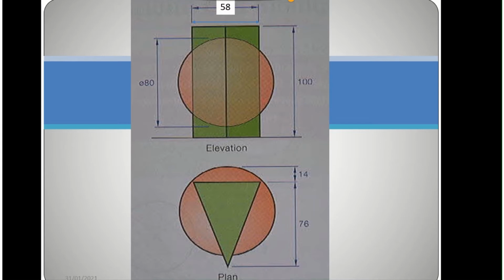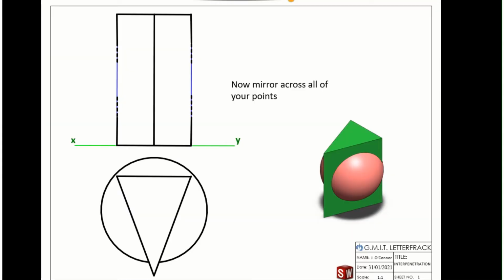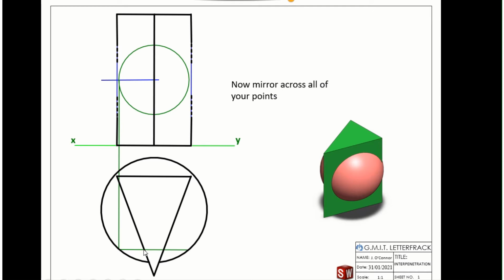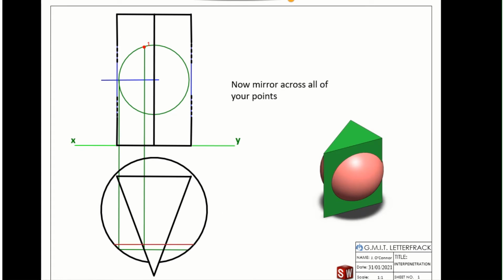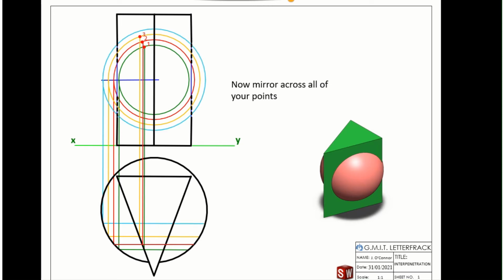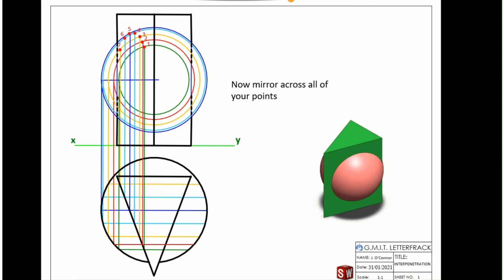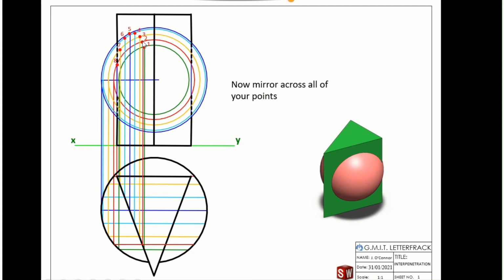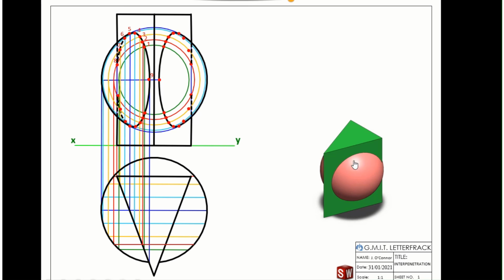Vertical Cuts Q2